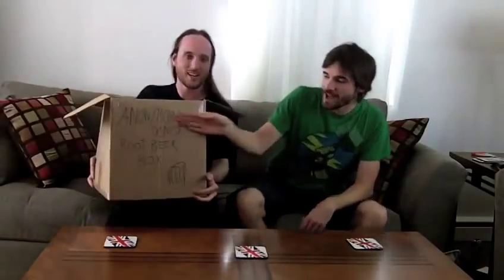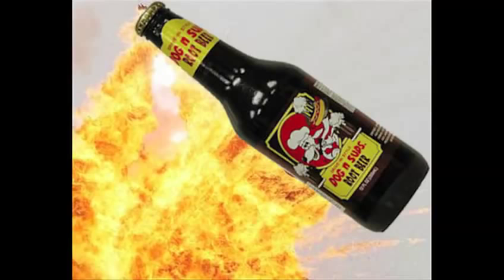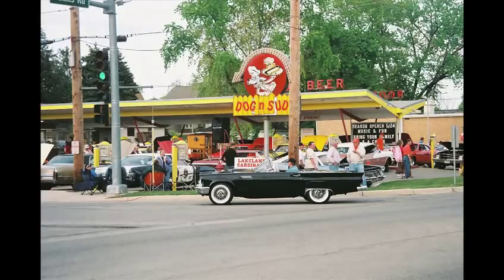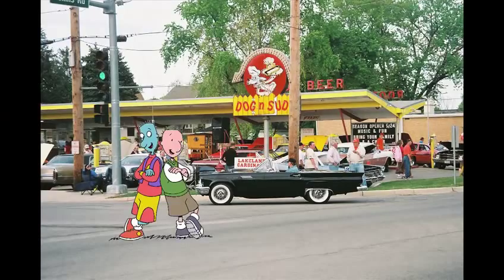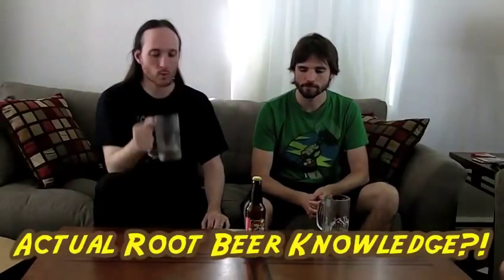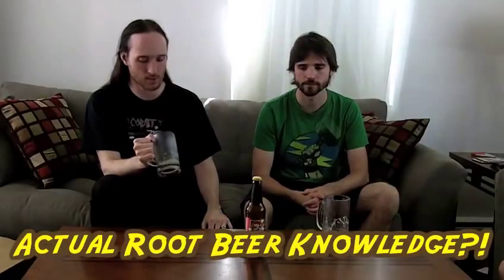RBRBRB - Dog N Suds Root Beer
It's the Ridiculous Bonanza of Root Beer Review Blog!

This week Dave and Mike review Dog N Suds Root Beer.  We'll see if this classic food chain can bring home the bone and deliver us one tasty beverage!  Come for the funny, stay for the dance party!